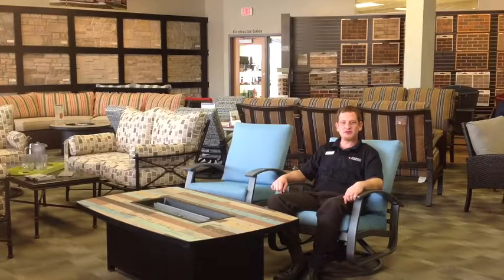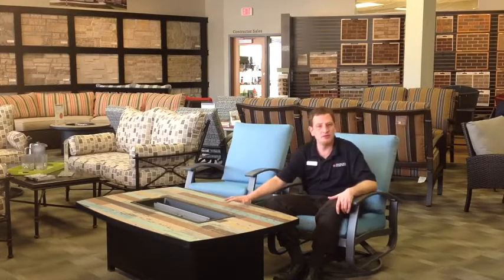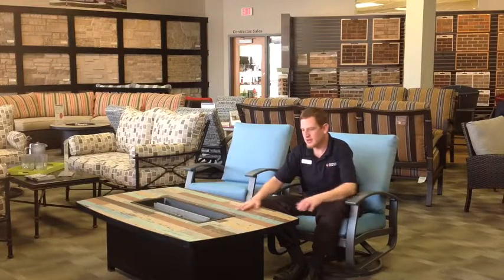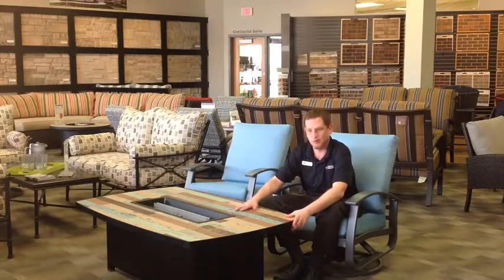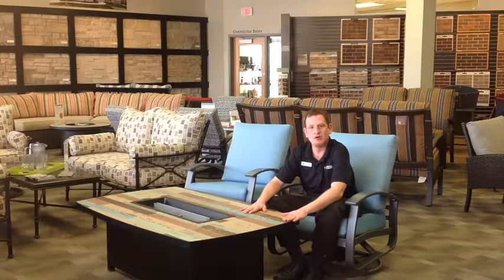Marina Fire Table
For more than 65 years, O.W. has been dedicated to the design and production of hand-crafted, durable patio furniture. The Marina fire table is no exception!